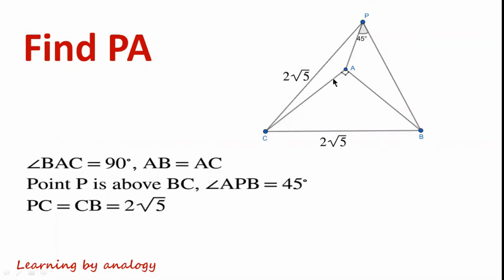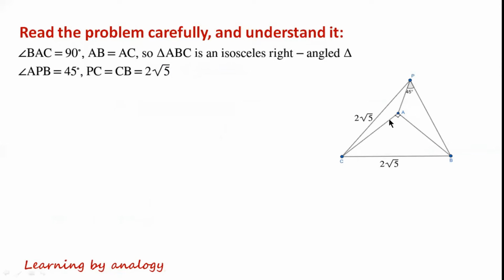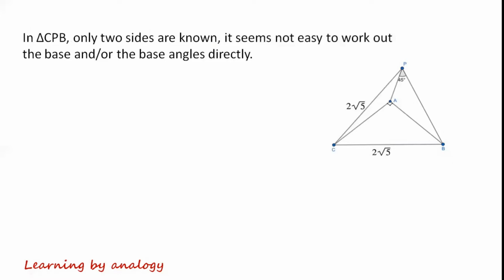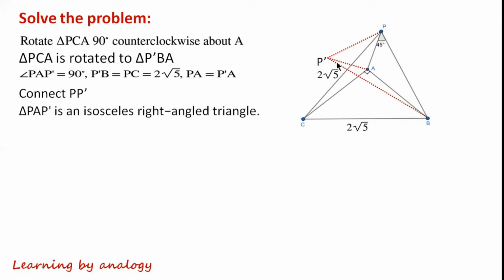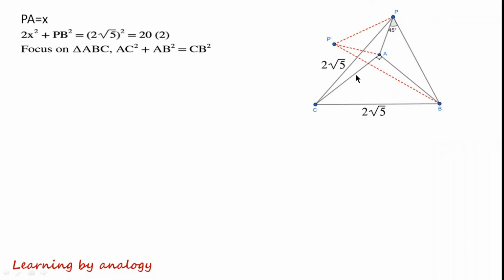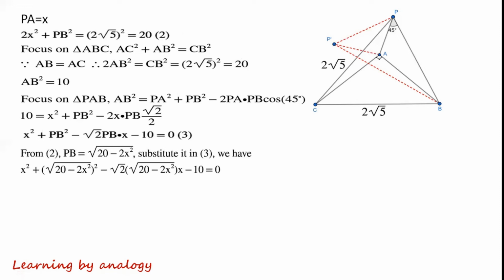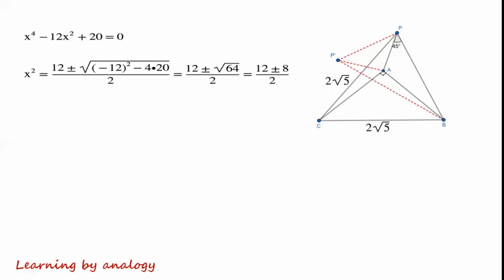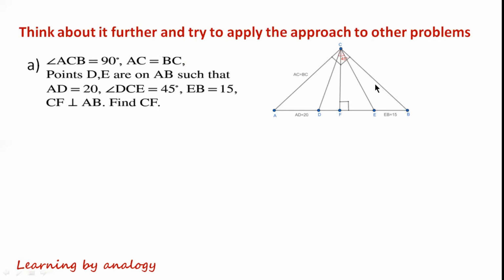Find the length of a triangle using the cosine law, rotation of diagram, and Pythagoras' Theorem.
The video illustrates step-by-step how to find the length of a triangle using a combination of the cosine law, rotation of diagram, and Pythagoras' Theorem.

Find the length of a triangle using the cosine law
Pythagoras' theorem
The converse of the Pythagorean Theorem
Pythagorean Theorem
Quadratic formula
Olympics math
Olympics maths
Olympics mathematics
Olympiad exam
Math Olympiad